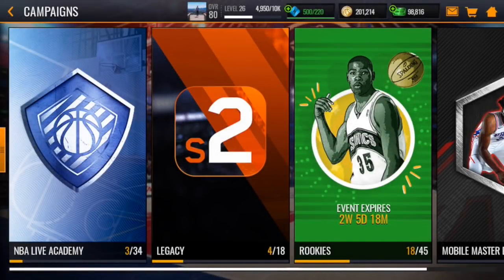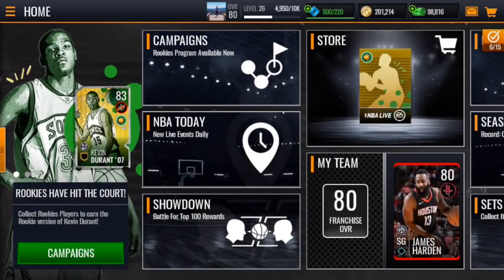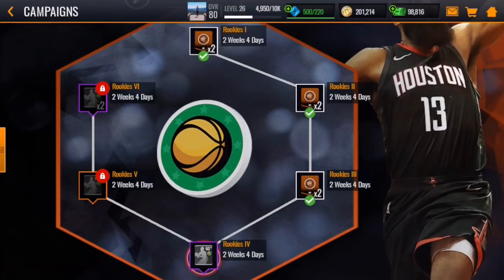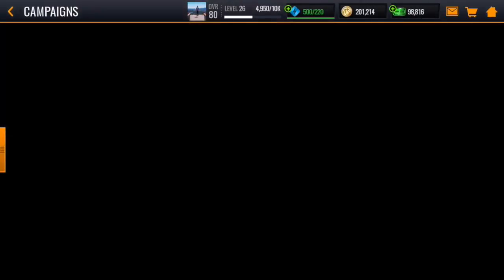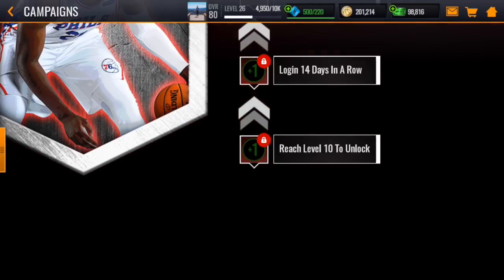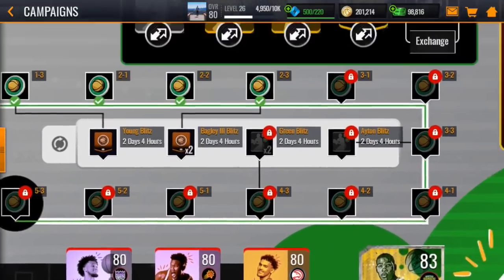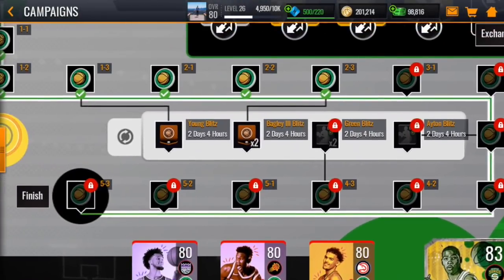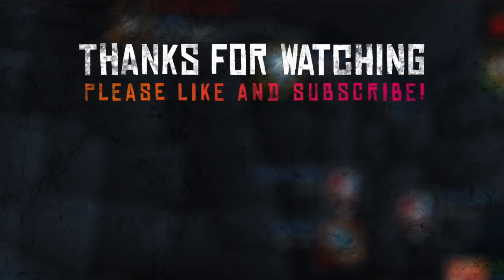Season 3 Preview: Campaigns Sneak Peek! - NBA LIVE Mobile